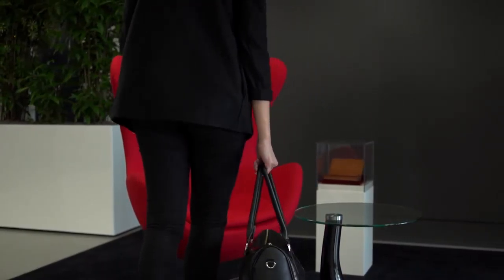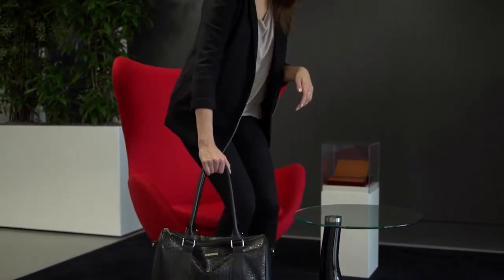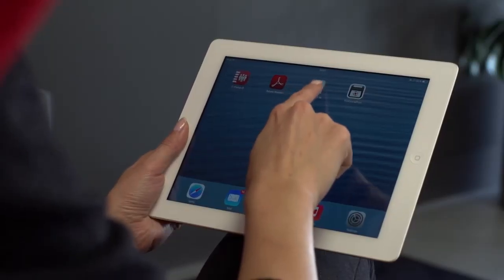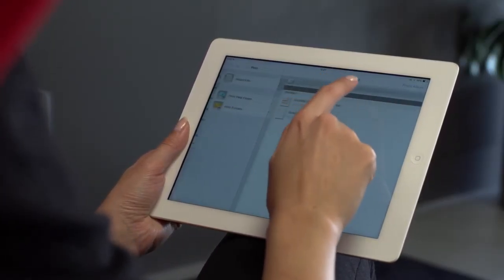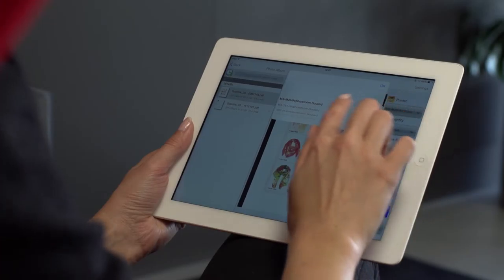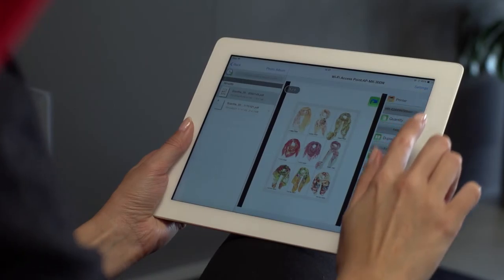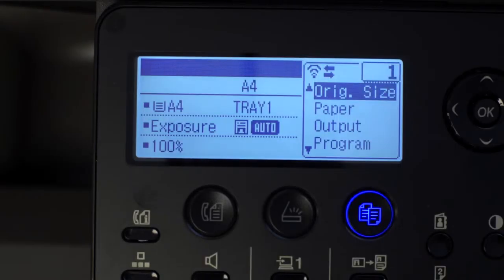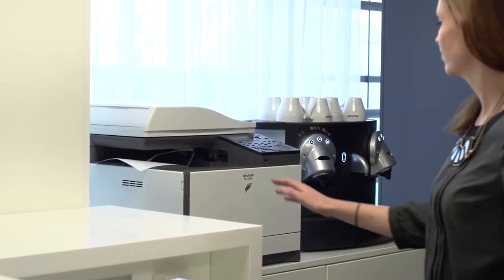Sharpdesk Mobile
Wireless Printing to a Sharp MFD from a Mobile Phone or Tablet using Sharp's FREE app - Sharpdesk Mobile